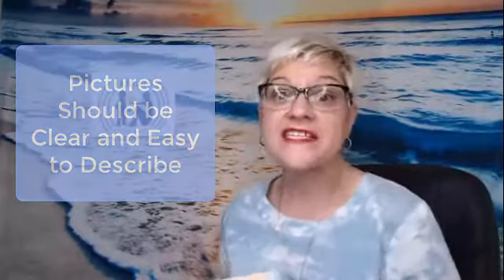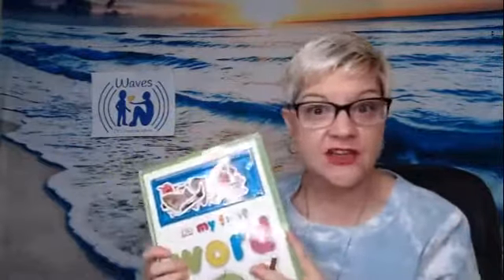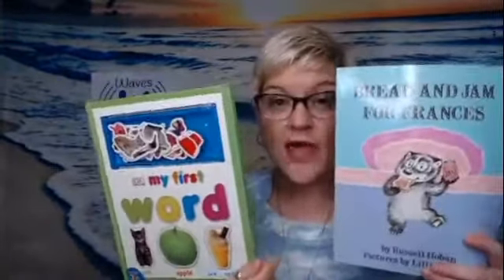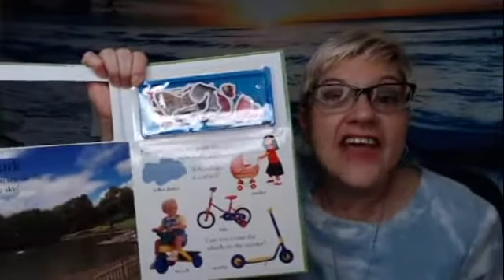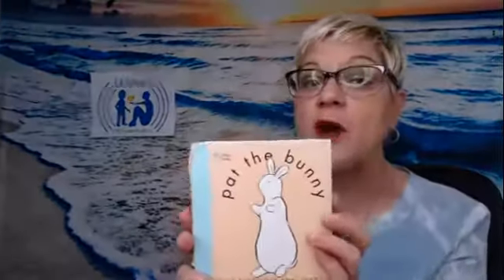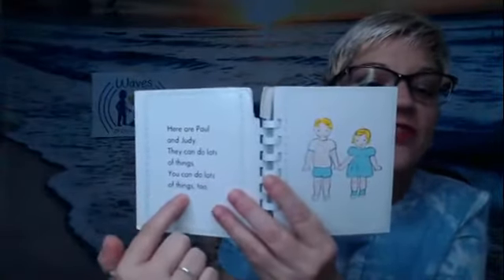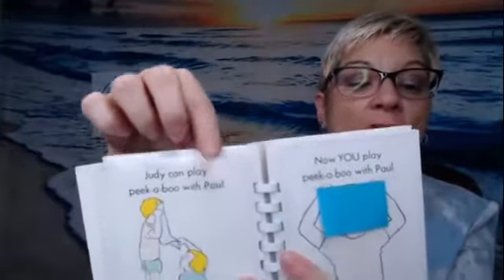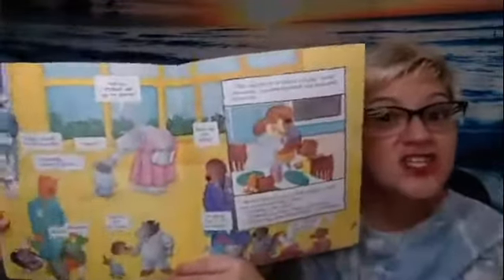Strategies for Using Books to Facilitate Language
With my Waves of Communication Parent Coaching Programs, I am able to offer parents and caregivers the opportunity to provide infinite communication intervention with your child by teaching YOU to become your child’s best Language Facilitators.